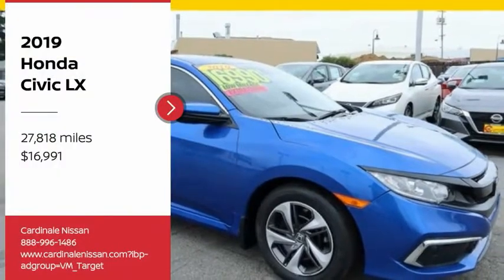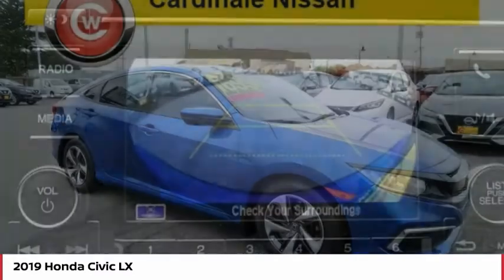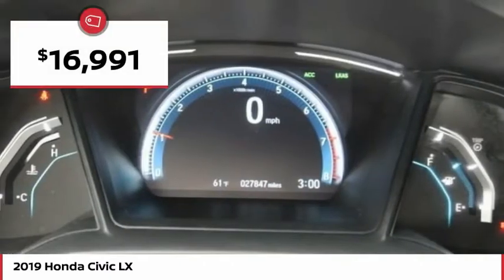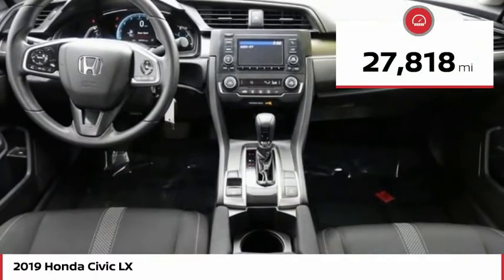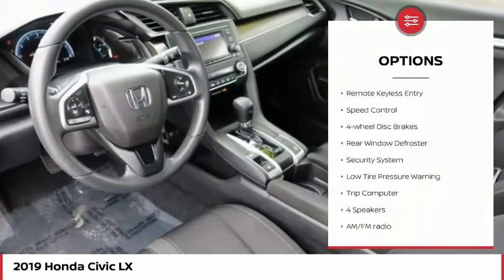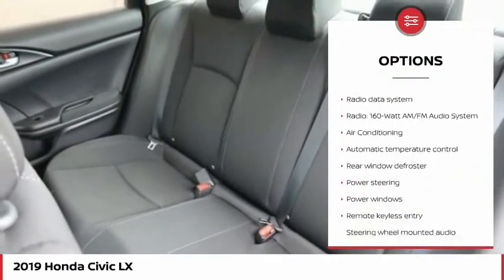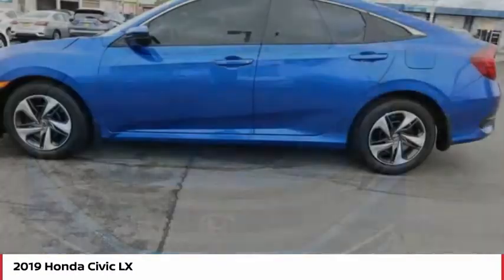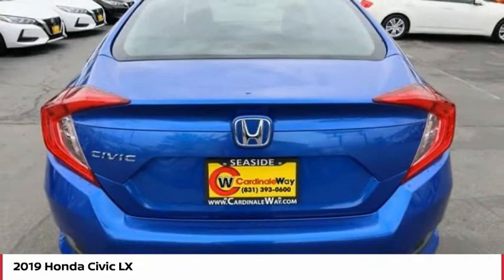2019 Honda Civic LX FOR SALE in Seaside, CA Q3646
Cardinale Nissan
1661 Del Monte Blvd.

Want us to come to you? No problem! In case we missed a picture or a detail you would like to see of this 2019 Civic, we are happy to send you A PERSONAL VIDEO walking around the vehicle focusing on the closest details that are important to you. We can send it directly to you via text or email. We look forward to hearing from you!  Aegean Blue Metallic 2019 Honda Civic LX FWD CVT 2.0L I4 DOHC 16V i-VTEC CLEAN CARFAX, ONE OWNER, FULLY SERVICED, STILL UNDER FACTORY WARRANTY, NEW TIRES,   NO ACCIDENTS  ,   BLUETOOTH  , Android Auto, Apple Carplay, GAS SAVER!!!, Automatic temperature control, Exterior Parking Camera Rear, Forward collision: Collision Mitigation Braking System (CMBS)   FCW mitigation, Front Center Armrest, Outside temperature display, Power windows, Radio: 160-Watt AM/FM Audio System, Security system, Speed control, Steering wheel mounted audio controls, Tilt steering wheel, Traction control.  Recent Arrival! 30/38 City/Highway MPG   Family owned company that understands how valuable your time and money are. We price our cars at fair market value. NO GAMES just a honest transparent transaction. We develop outstanding relationships where everyone wins! 2019 Honda Civic proudly serving Seaside, Monterey, Salinas, Sand city, Del Ray oaks, Carmel, Gilroy, Watsonville, San Jose, Morgan Hill, Santa Clara, Sunnyvale. CardinaleWay Develops outstanding relationships where everyone wins.  Vehicle price and availability are subject to change without notice.